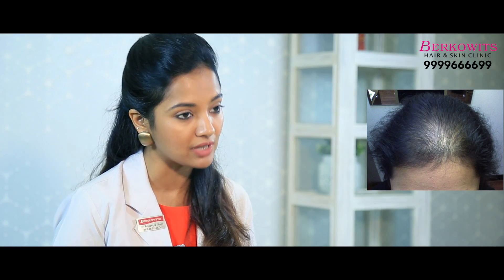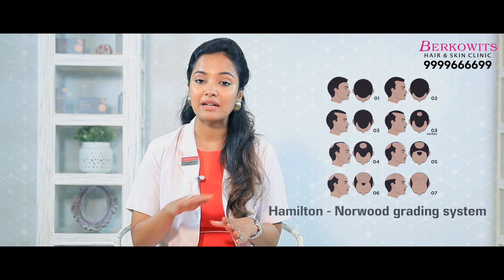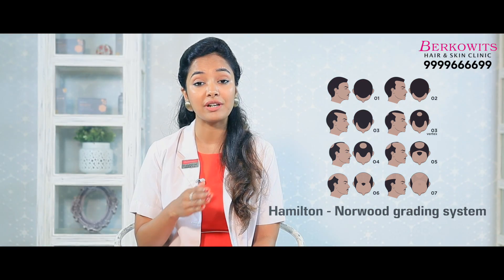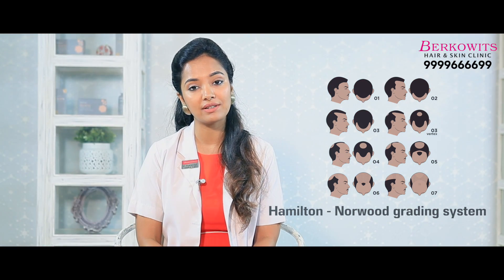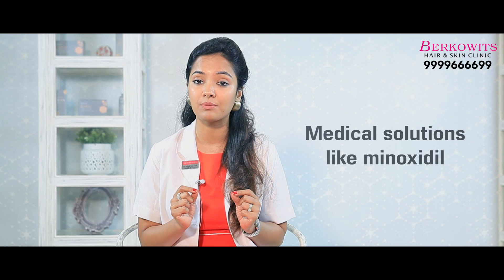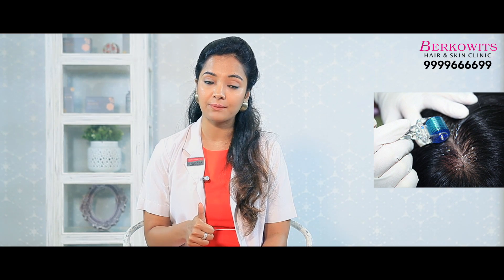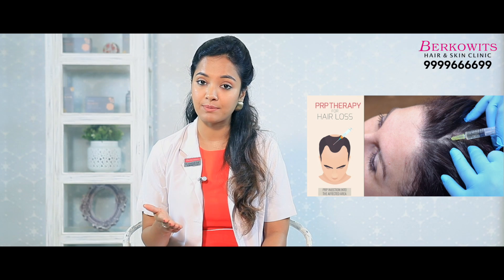How to Stop Hair Fall & Grow Hair Faster By Dr. Anupriya Goel [Key Causes]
Dealing with hair loss is a cause of worry and concern for both men and women. In this video, Dr. Anupriya Goel talks about the two main causes of hair loss and the possible cures to prevent hair loss.
If you’re interested in learning about the causes, diagnosis and nutritional supplements that work for hair loss, click on the links below to watch Dr. Anupriya Goel’s expert talk videos where you will get to learn about the nuances of hair loss.
In this video, Dr. Anupriya Goel addresses the most common cause of hair loss: Androgenetic Alopecia – also known as male-pattern baldness that impacts 80% of men and 50% women and presents with miniaturization of hair follicles.
The second most common cause - Telogen effluvium - A condition which can be caused due to deficiency of Haemoglobin, altered thyroid levels and deficit in nutritional intake. In this condition, hair loss is prominent throughout the scalp.
Also explained in this video are the internationally accepted grading scales – Hamilton-Norwood and the Ludwig scales - that are used to classify the severity of hair loss in men and women and the various treatments and medications available such as Minoxidil, Laser Therapy, PRP (Platelet Rich Plasma), Dermaroller, Regenera Activa (Stem cell treatment), hair transplant  and hair replacement patches  to treat the situation.